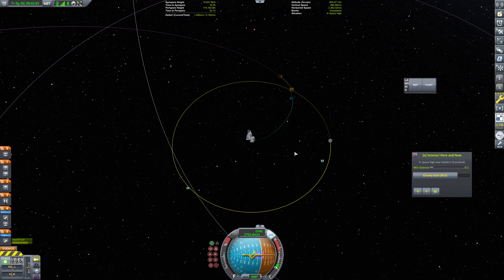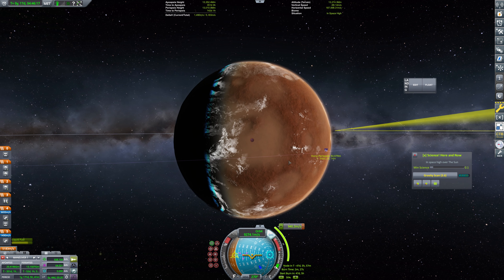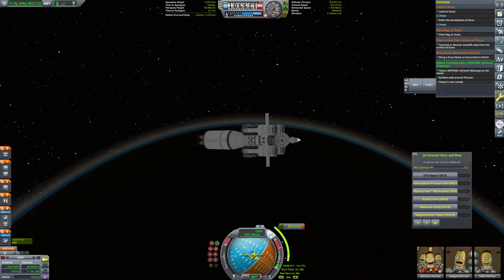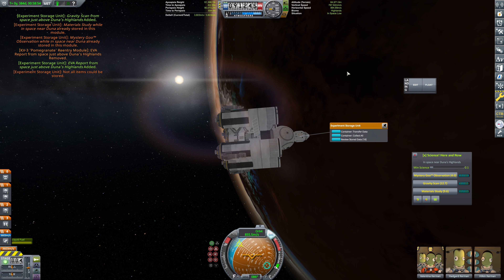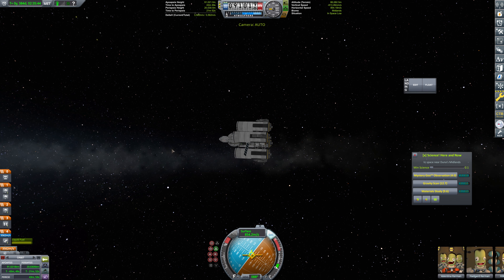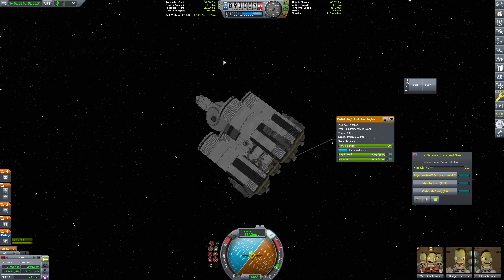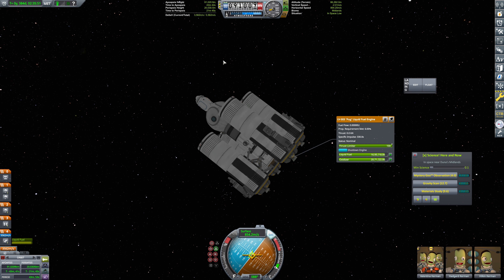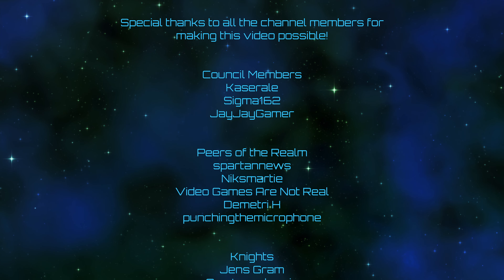Kerbal Space Program | Atraitus Deep Space Mining Co. | Episode 84